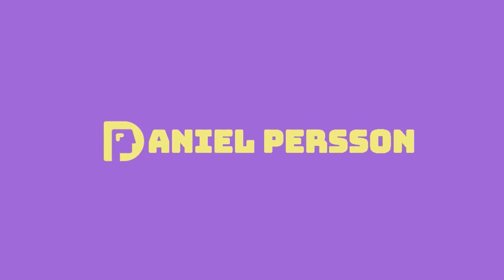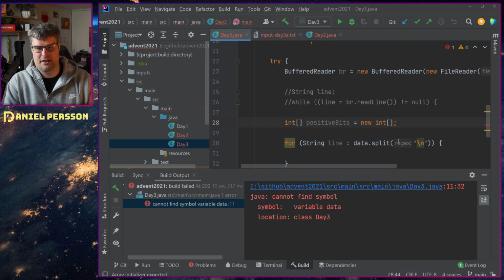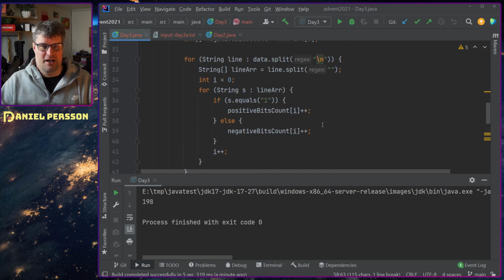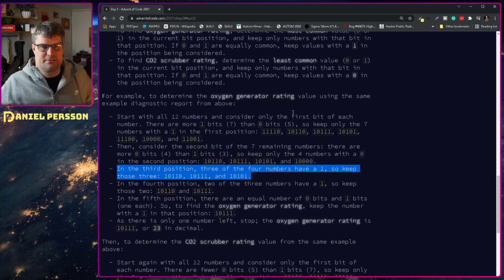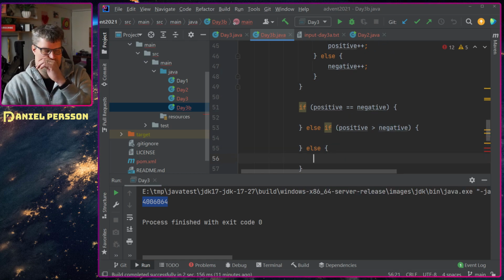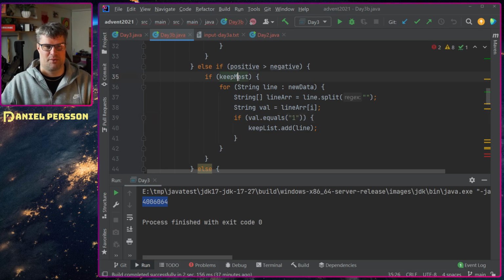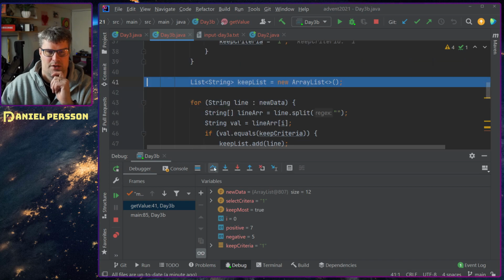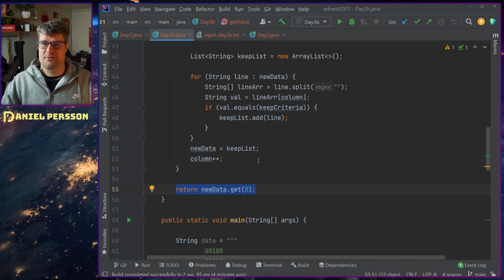Advent of Code 2021 - Day 3